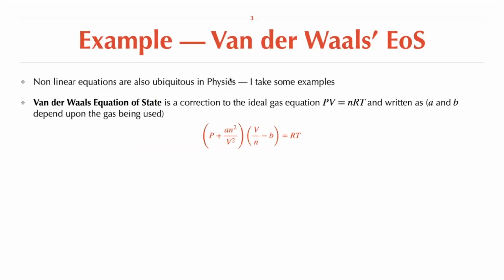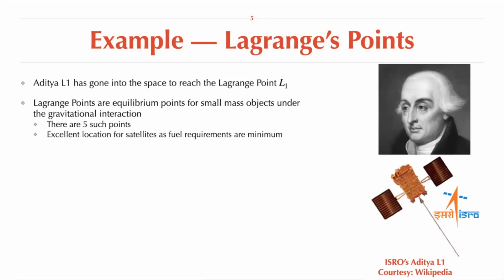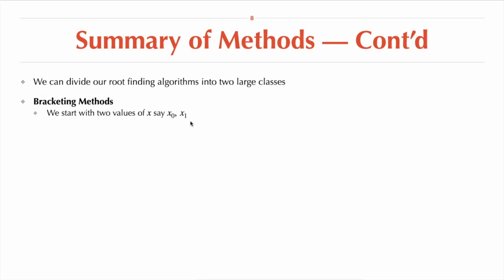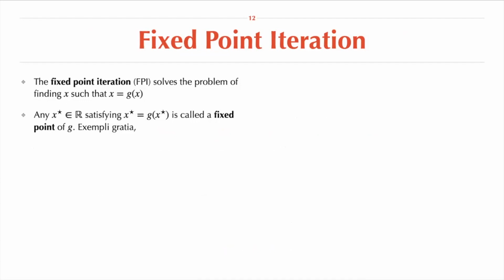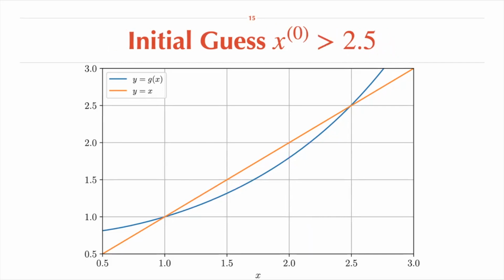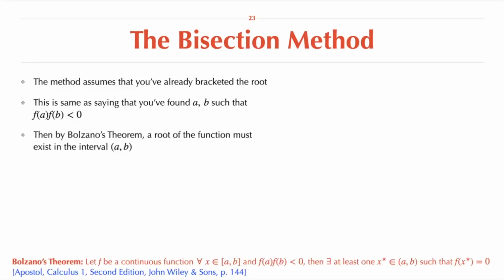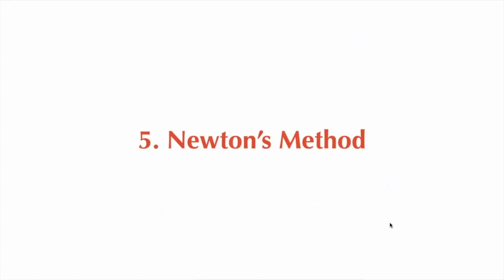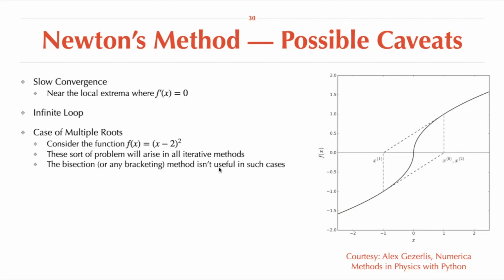Numerical Methods for Non Linear Systems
Discussion through animation on Newton Raphson, Bisection, etc. methods.